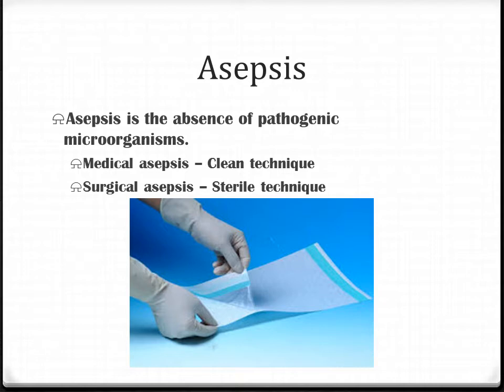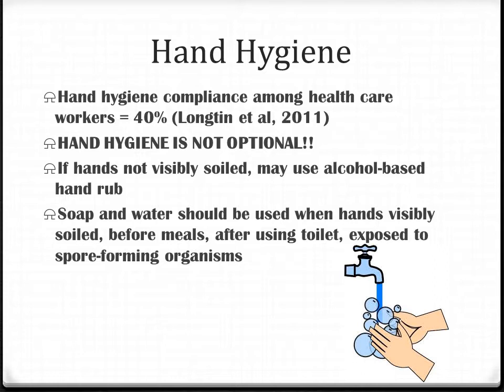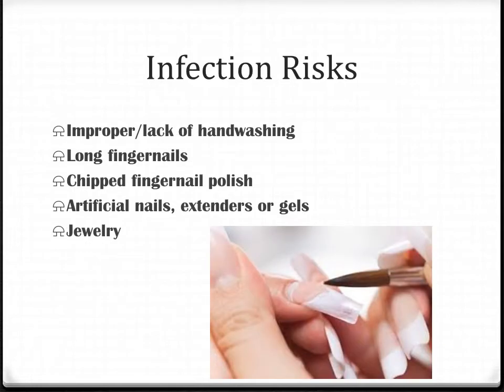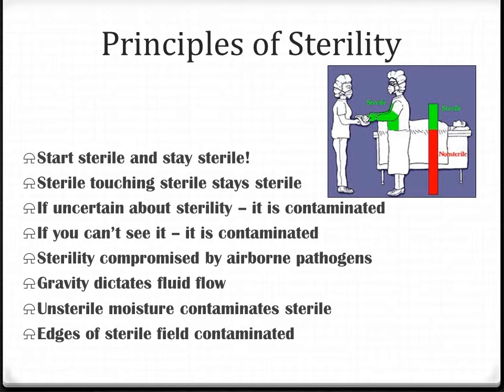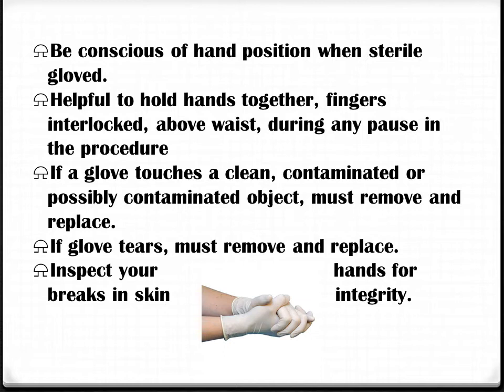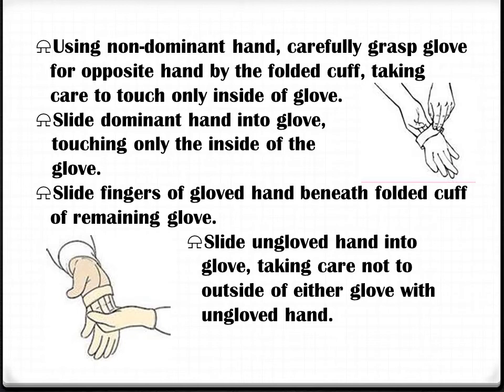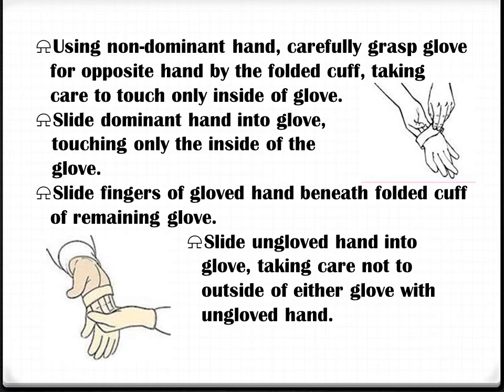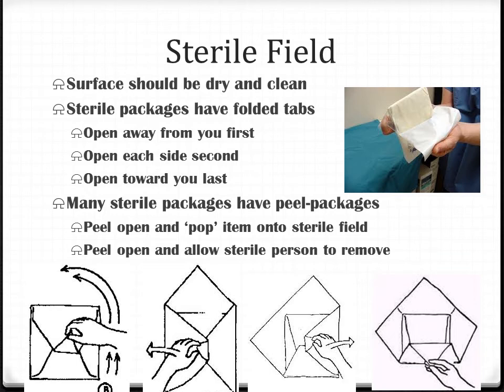Sterile Gloving VO